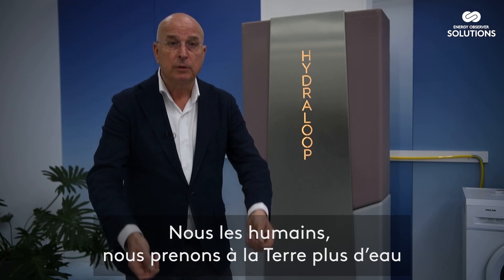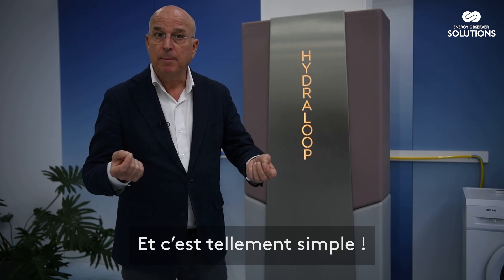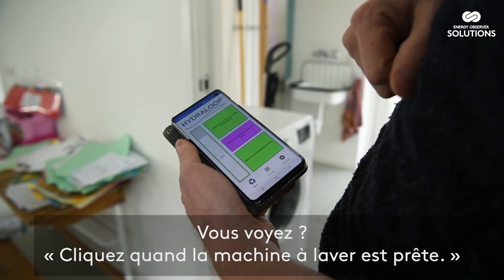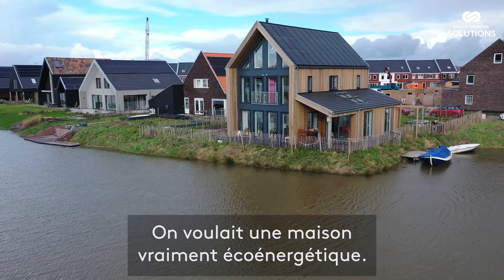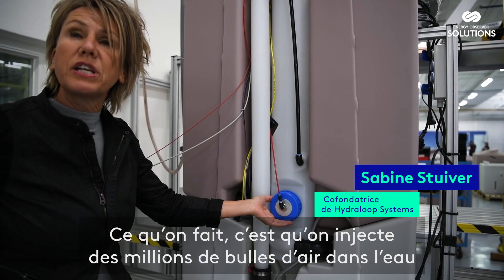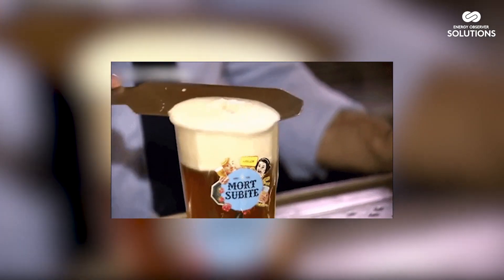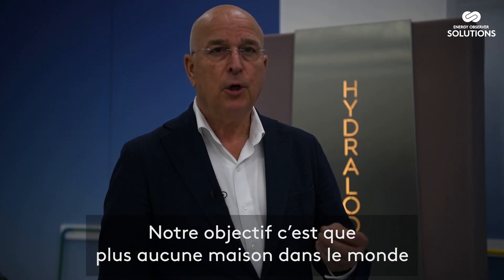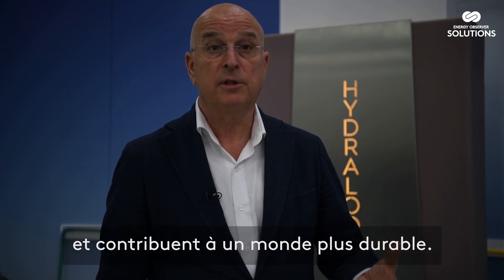Hydraloop, recycler l’eau à domicile - SOLUTIONS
Un quart de l’humanité pourrait être confronté à une pénurie d’eau d’ici à 2050. Pour contribuer à la lutte contre le gaspillage de l’eau, une entreprise néerlandaise a créé un recycleur d’eau pour les ménages.